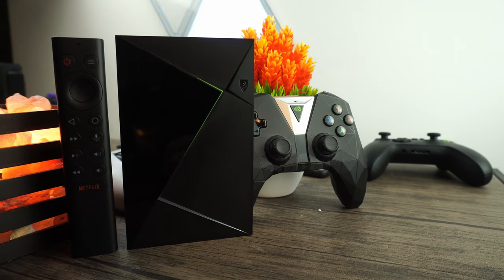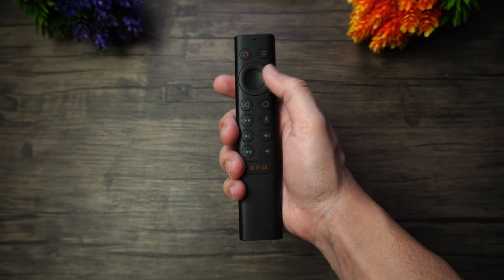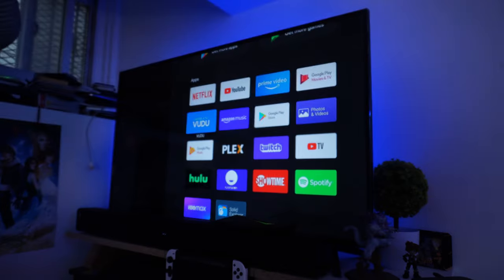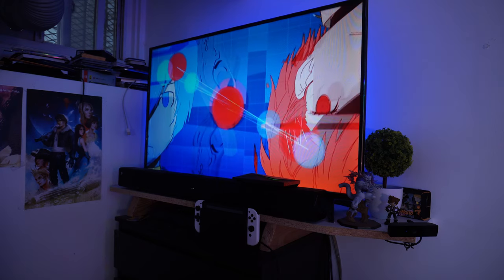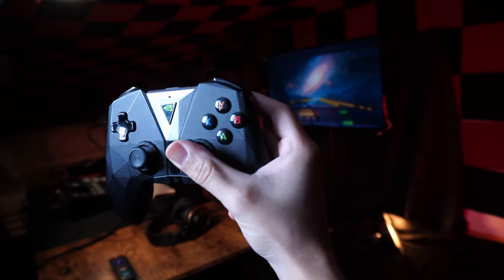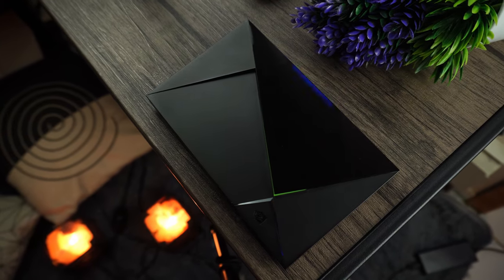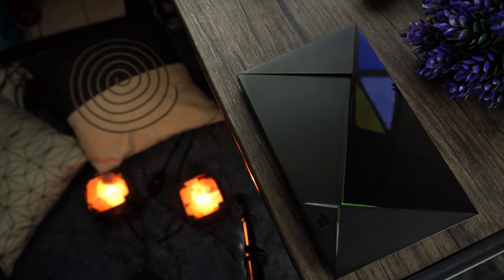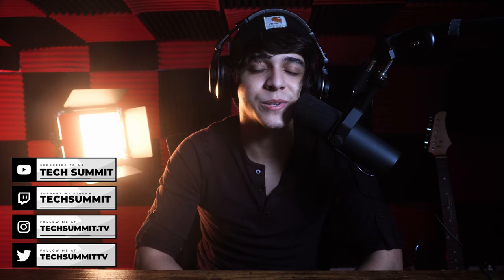Nvidia Shield TV Pro Revisited | One Year Later!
I decided to revisit the Nvidia Shield TV Pro after over one year of testing and using it for content consumption, gaming, emulation, and more. Here are my thoughts for it in 2021. Enjoy!

- techsummit.live/merch

- Nvidia Shield TV Pro
- Nvidia Shield TV (Tube)

**GEAR I USE**
**MY EDITING PC SET UP**
4TB HHD
120GB SSD